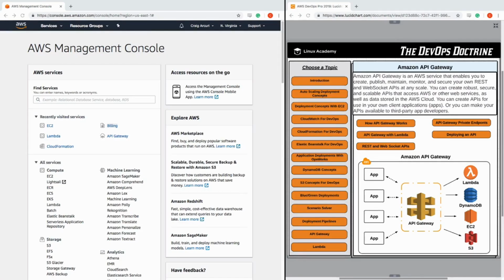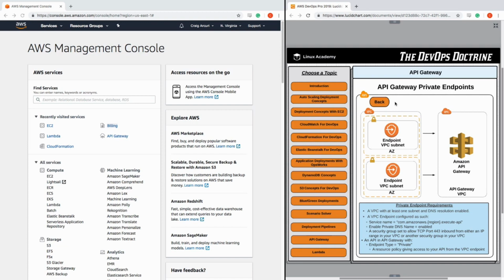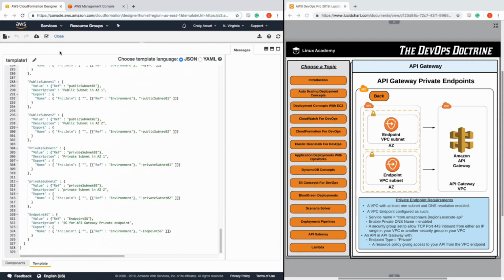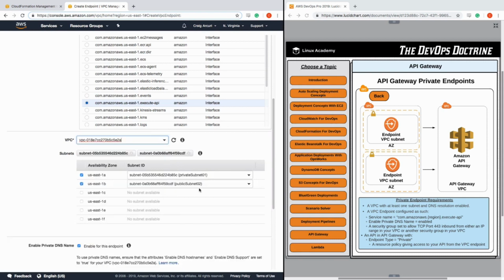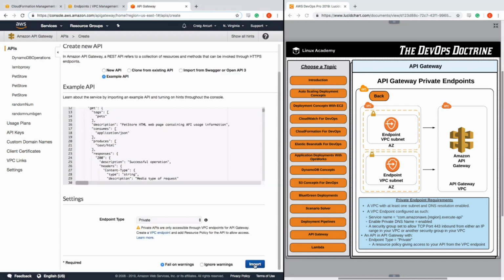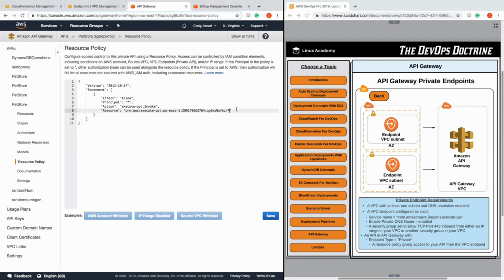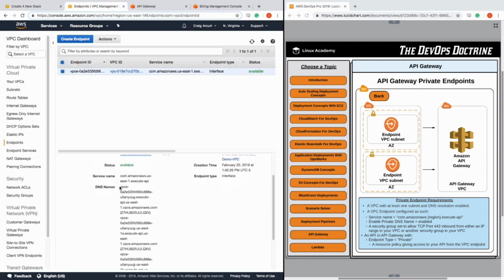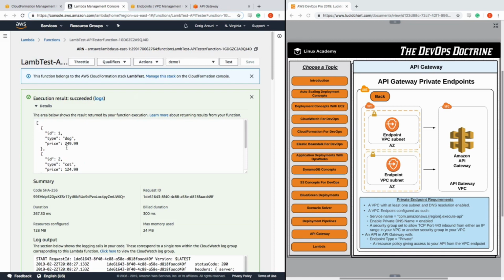AWS API Gateway Tutorial - What is API Gateway Private Endpoints?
This tutorial will show you how to integrate AWS Lambda and AWS RDS in AWS API Gateway.

Amazon Relational Database Service is a distributed relational database service by Amazon Web Services. It is a web service running "in the cloud" designed to simplify the setup, operation, and scaling of a relational database for use in applications.